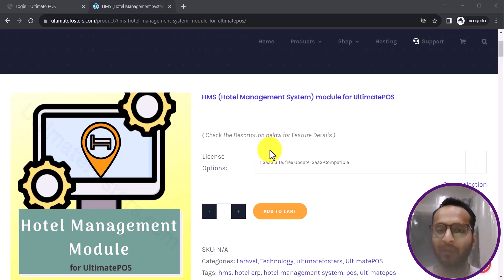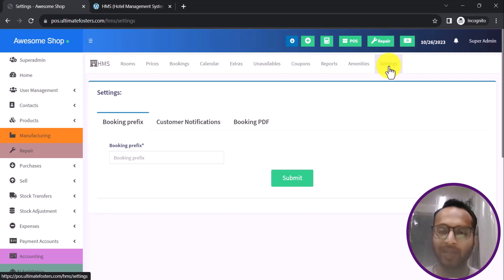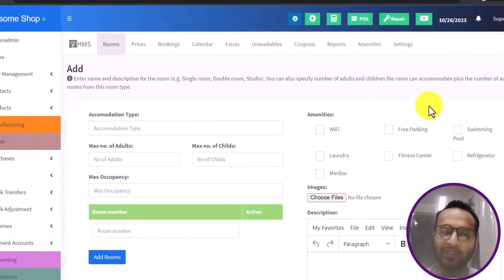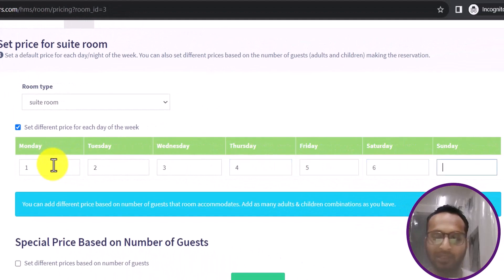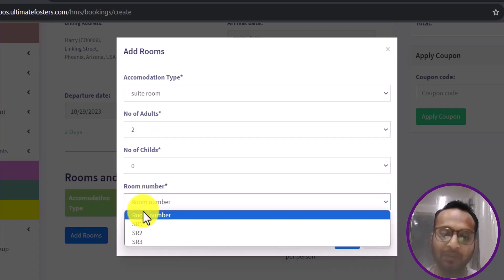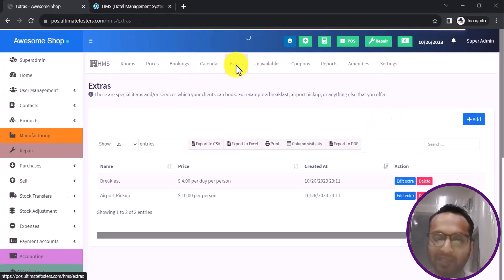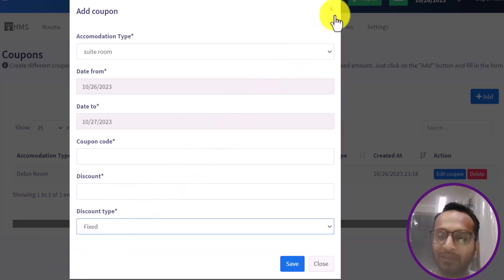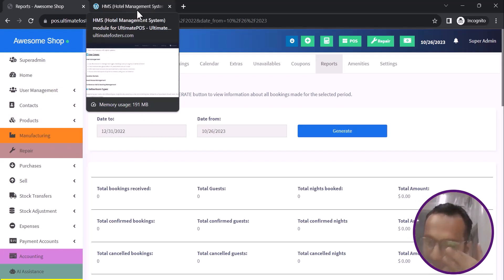[ MODULE ] Hotel & Property Rental Management System Module for UltimatePOS (HMS) | Cloud-Based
Are you ready to take your property management to the next level?

In this video, we introduce you to the game-changer - the UltimatePOS Hotel & Property Rental Management System (HMS) Module. Say goodbye to manual processes and hello to streamlined property management. With the power of cloud-based technology, you can enhance efficiency and boost profitability. Learn how to transform your property management business with UltimatePOS HMS Module.